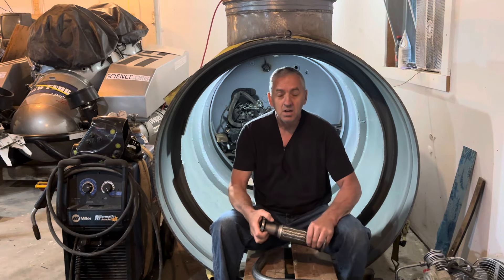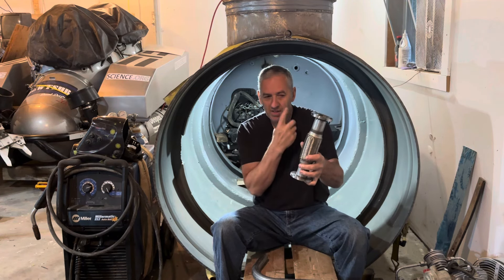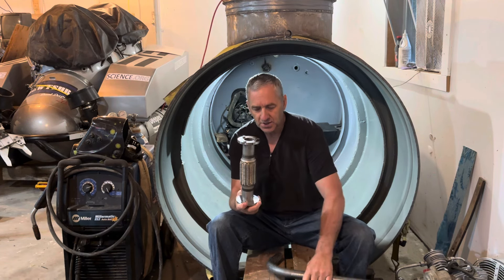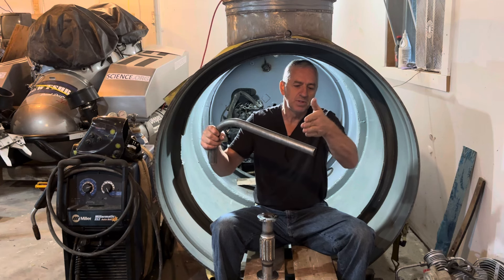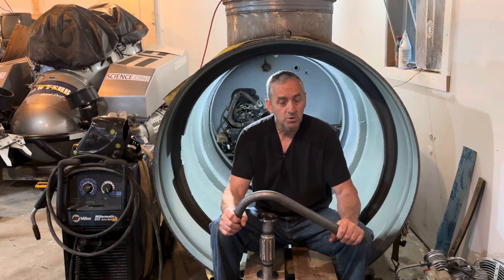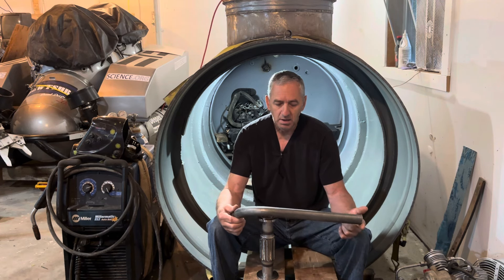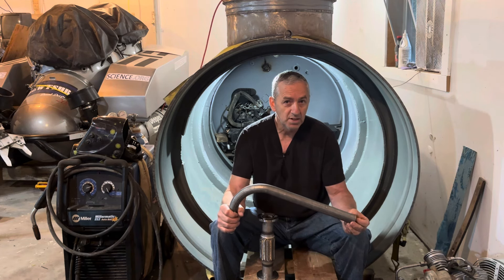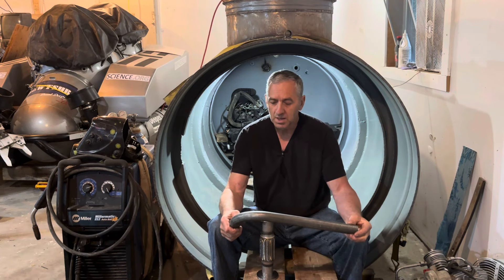Homemade diesel submarine build, exhaust progress